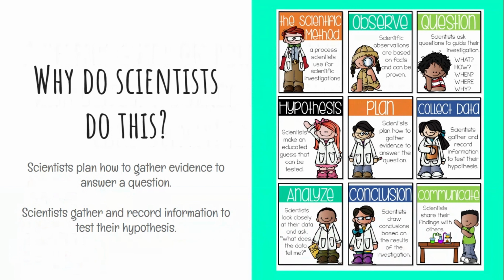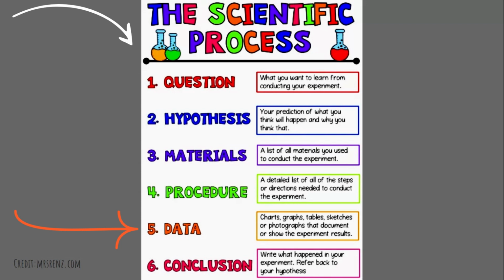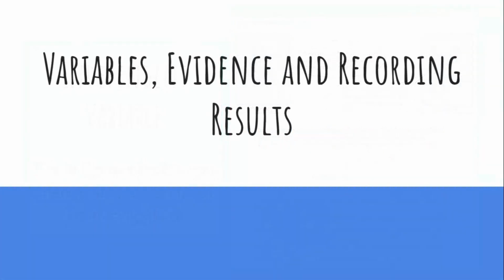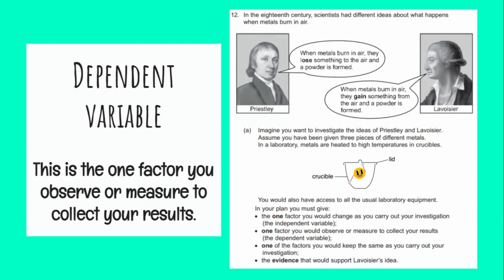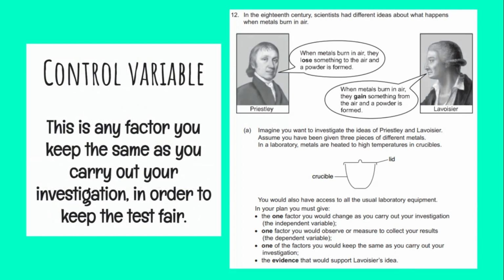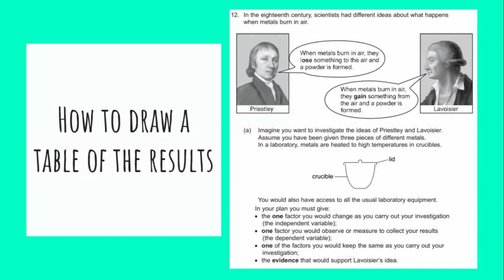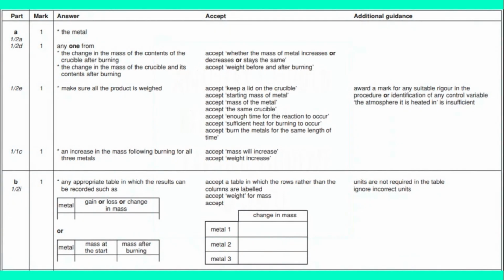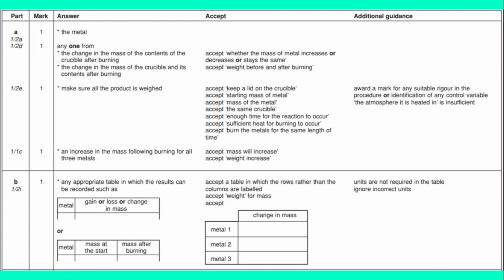HOW DO I WRITE A PLAN FOR A SCIENCE EXPERIMENT? I'M ONLY A YEAR 7/8 STUDENT!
If you are a Year 7 or 8 student struggling to write a plan in science, this video is for you!

In this video I go through how to figure out:
- independent variables
- dependent variables
- control variables
- how to draw a table for your results

I also go through a past paper SATS question, which you can also practice during the video. I hope this helps you!